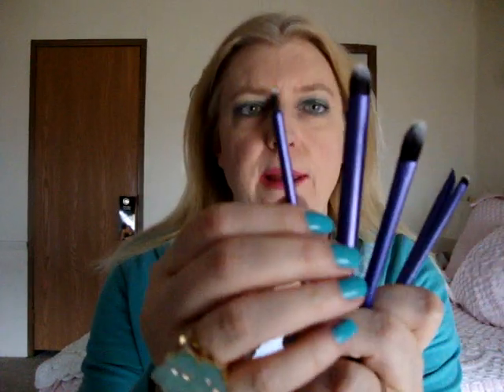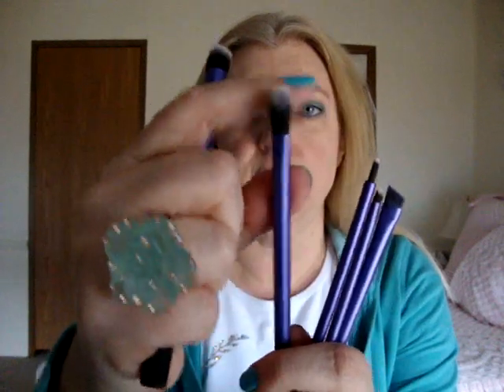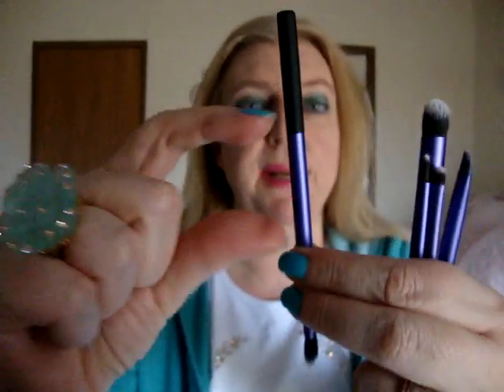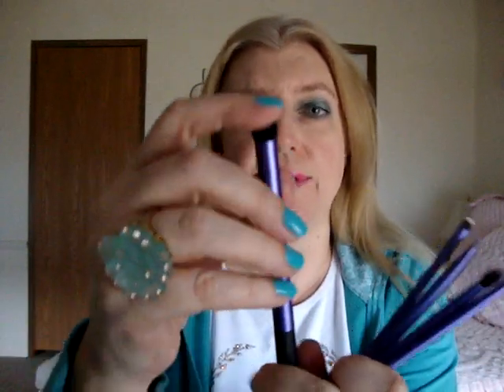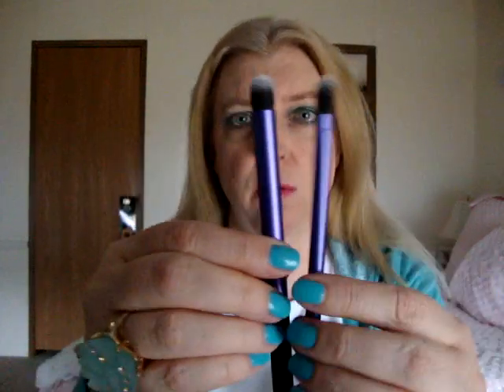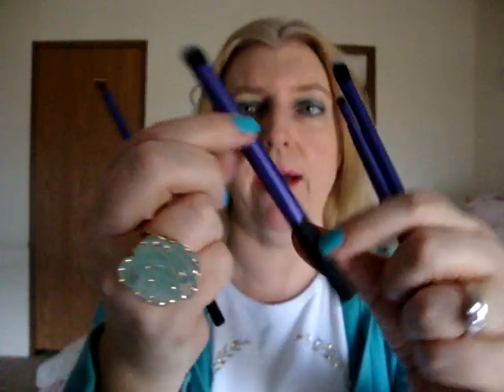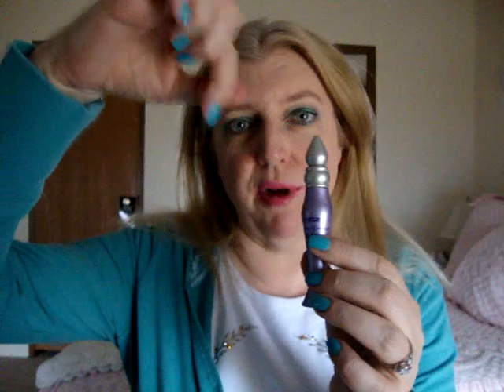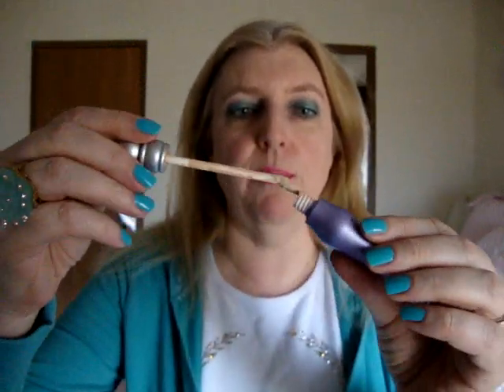REAL TECHNIQUES BRUSHES BY SAM CHAPMAN (PIXIWOO) REVIEW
White shirt is from Ceesars Palace Hotel & Casino, Las Vegas, Nevada
Blue Jacket/Sweatshirt is Danskin Now from Walmart
Blue Ring is from Aldo
Nail Polish is Barry M Pure Turquoise
Real Techniques brushes were purchased from Ulta